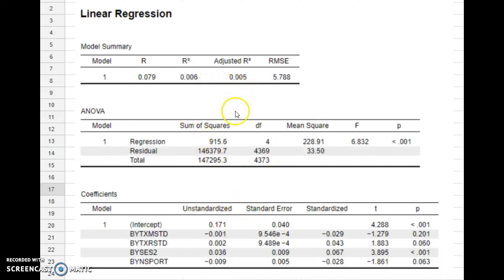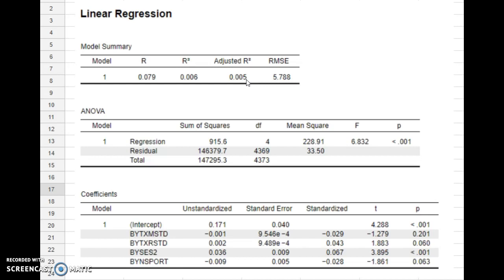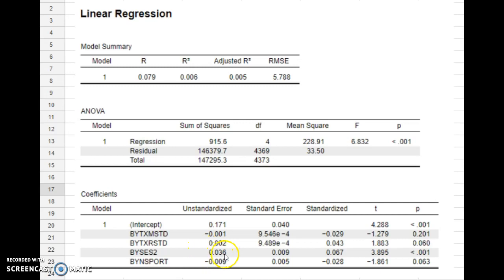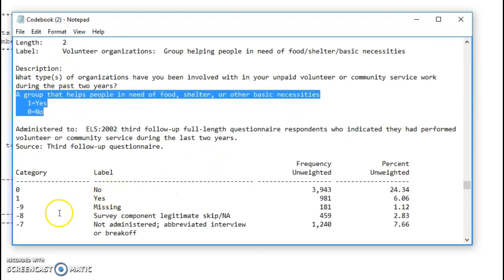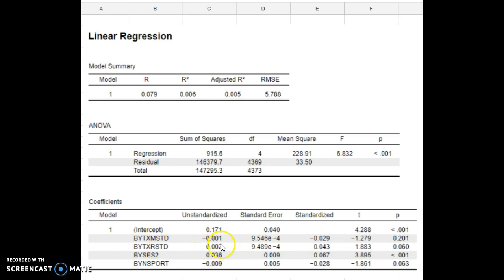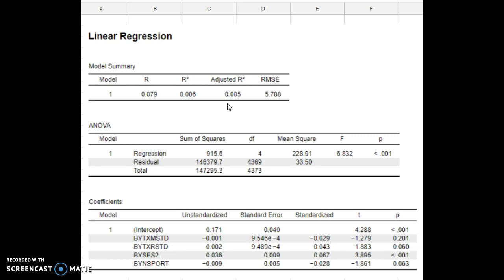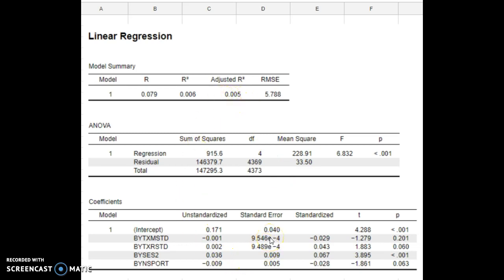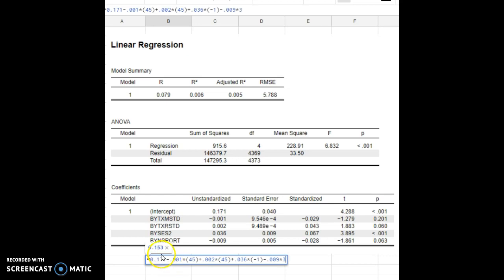Interpreting Multiple Regression